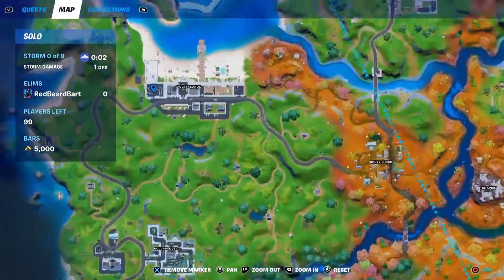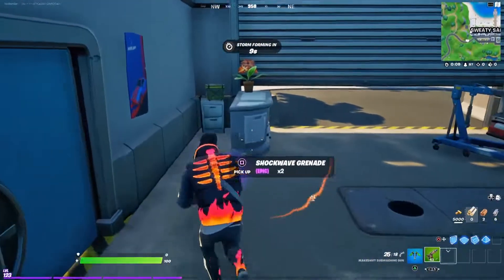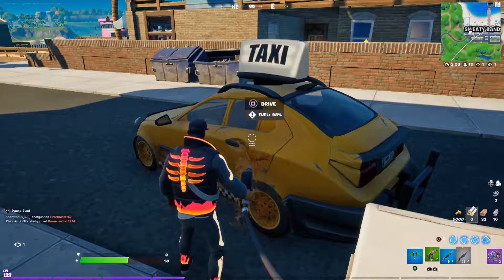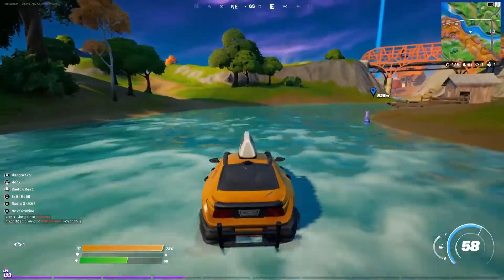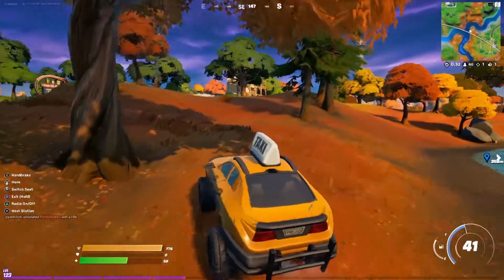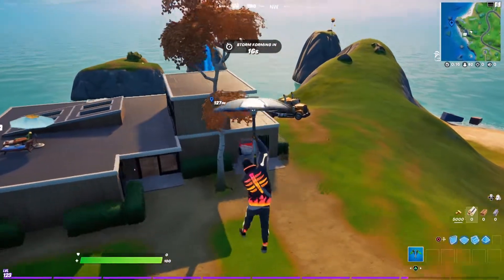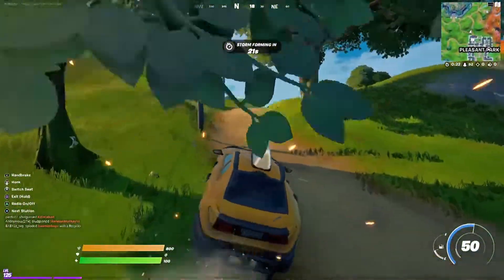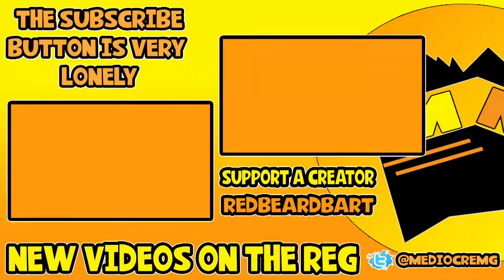Drive From Sweaty Sands to Colossal Crops, Drive 65 MPH for 4 seconds, Catch Air for 2 Seconds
Support A Creator Code - RedBeardBart